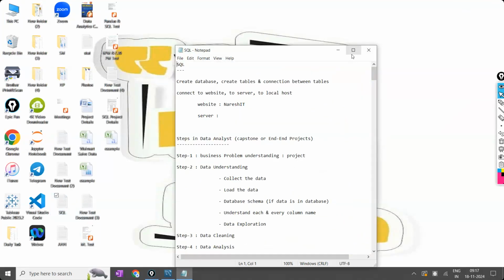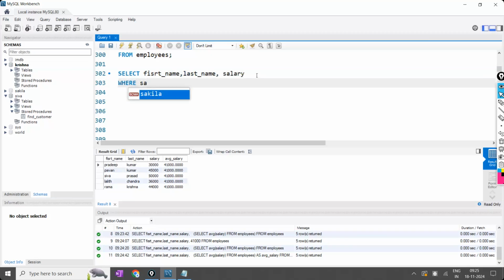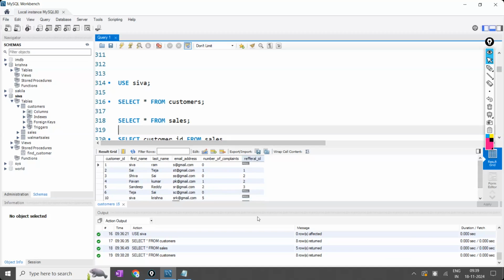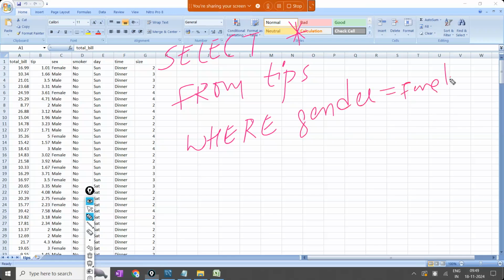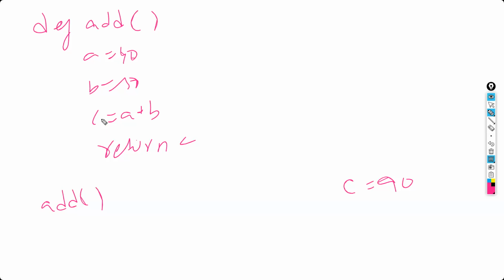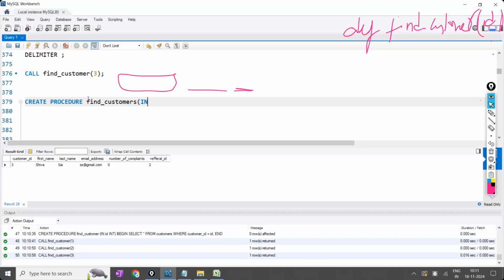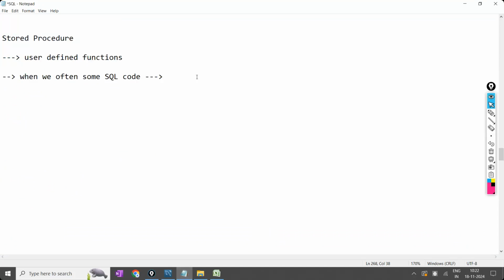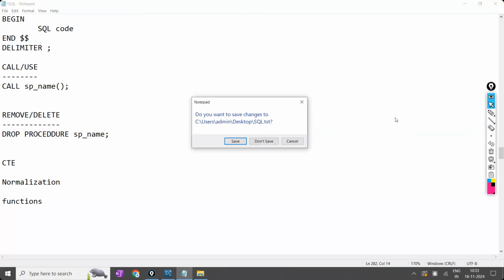49. Data analytics